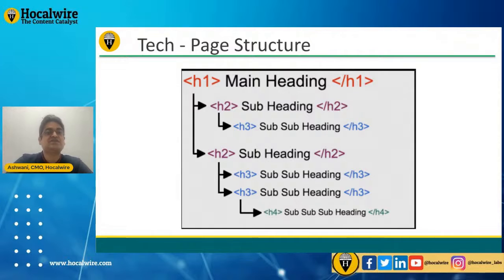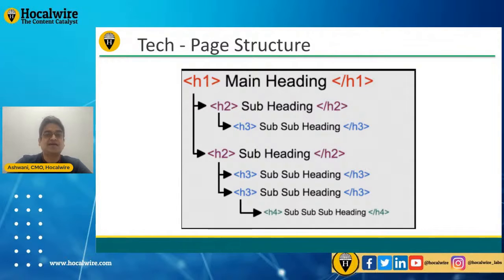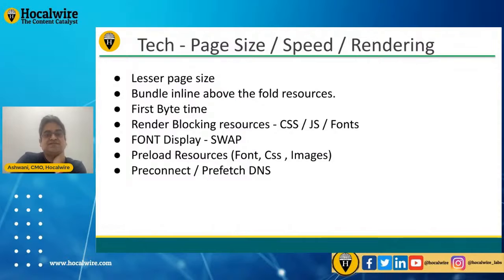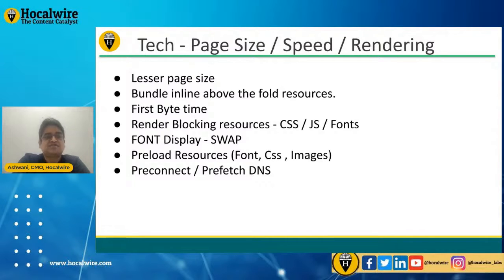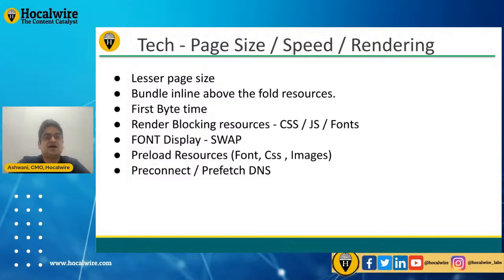Page Structure, Size and Speed Configuration for SEO Advantage